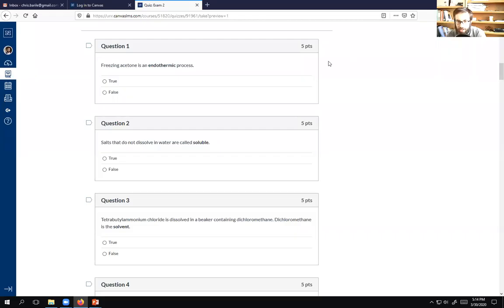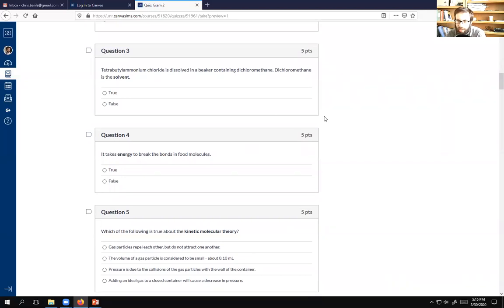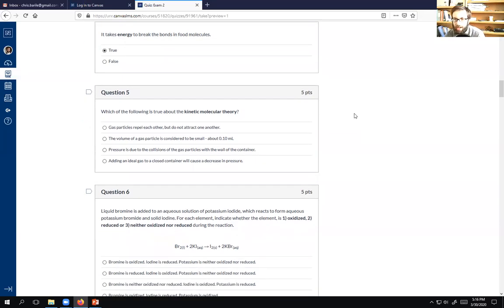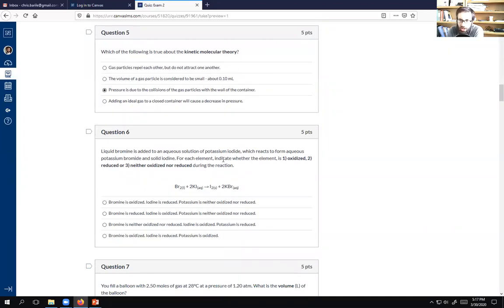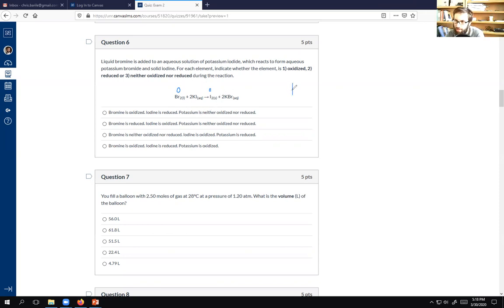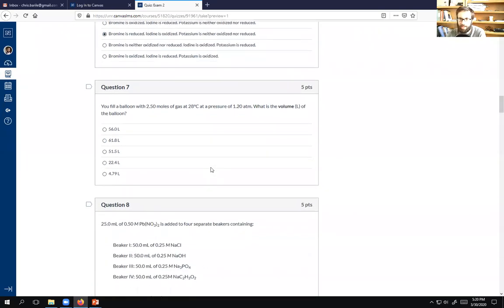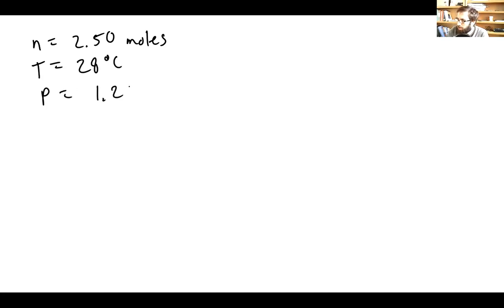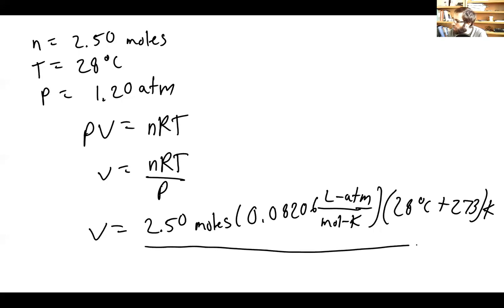Exam 2 Answer Guide- Questions 1-7